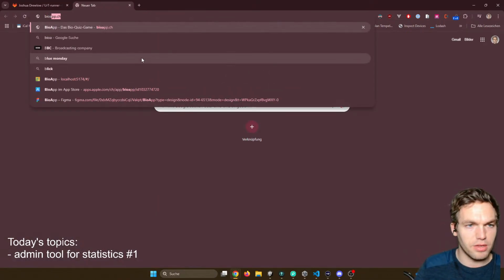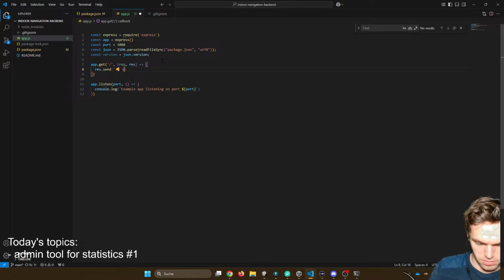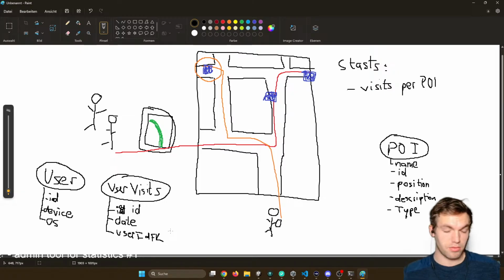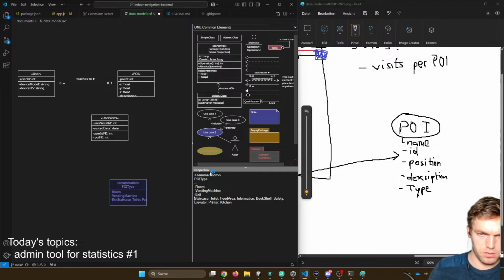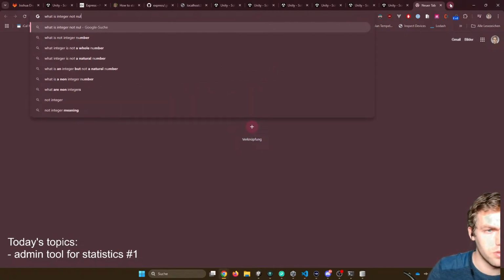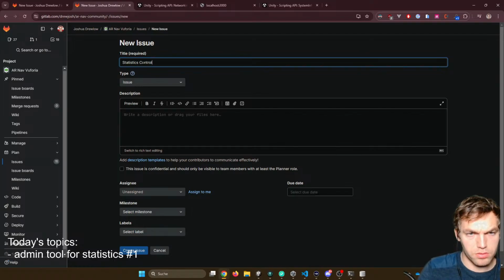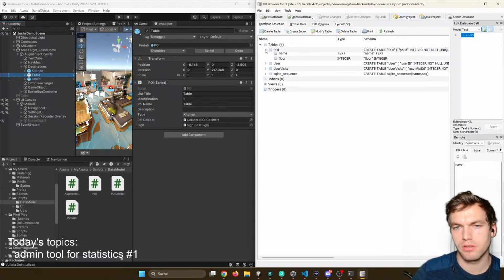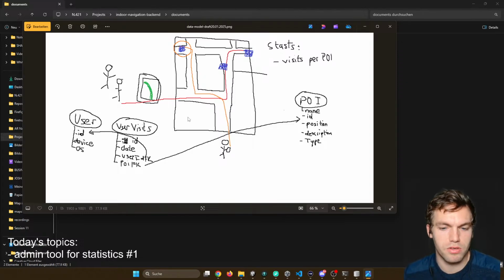DevStream #12 - Building an admin tool for my AR Indoor Navigation App #1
Creating a unity project template for an indoor navigation smartphone app with Augmented Reality, using Vuforia as framework. In this dev stream I started to work on a backend tool to tack indoor navigation statistics. We will start with tracking how many times visitors visited a point of interest.